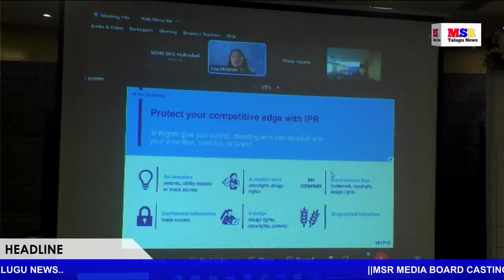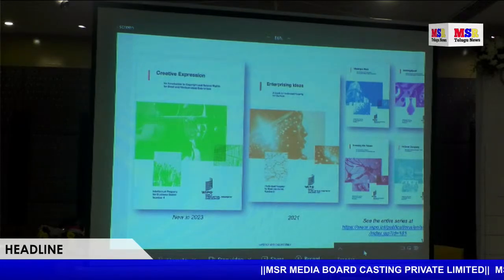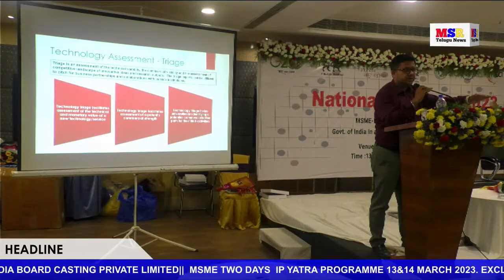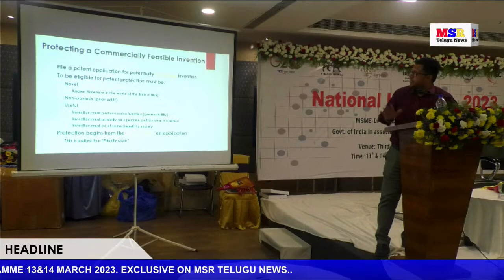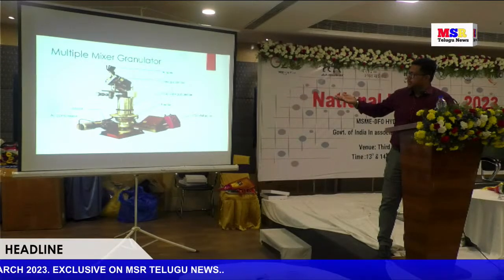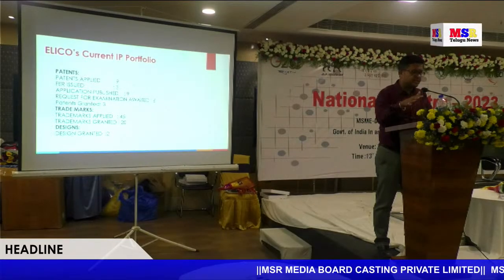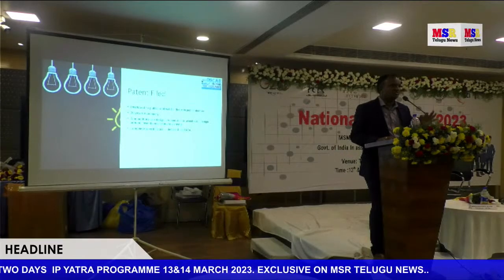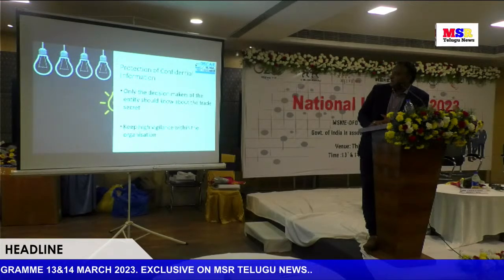NATIONAL IP YATRA 2023 MSME - DFO HYDERABAD ||MSR Telugu News